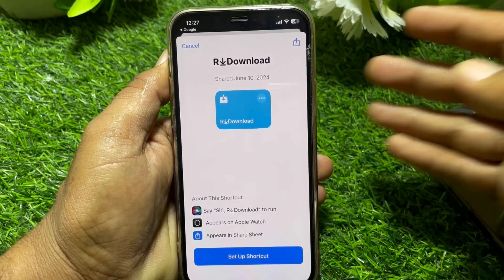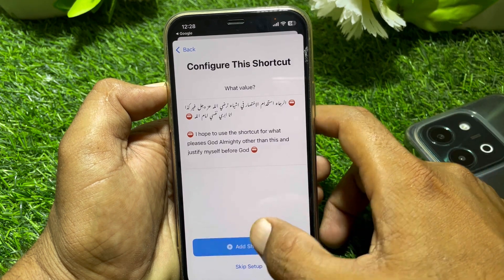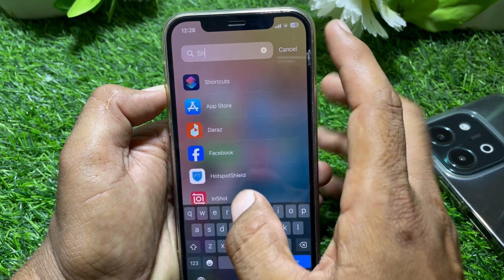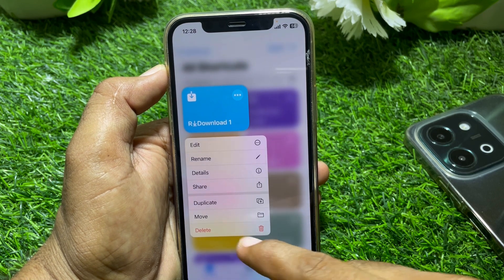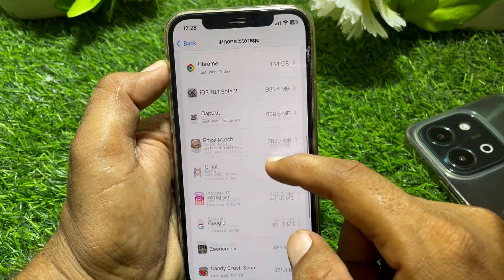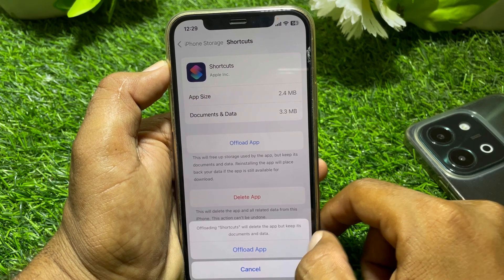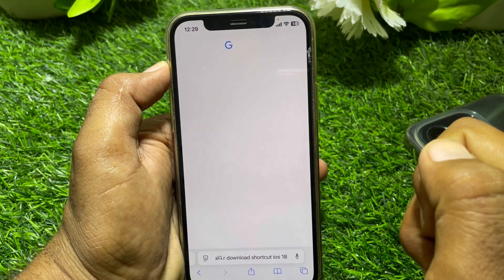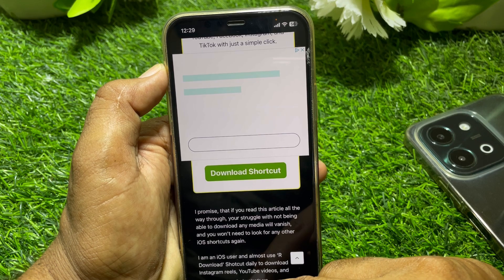R Download Shortcut Not Working iOS 18 / Fixed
Hi Everyone, After watching this video you will be able to know " R Download Shortcut Not Working iOS 18 / Fixed ". So get rid of this problem and enjoy your device.

r download shortcut not working ios 18,
r download shortcut not working iphone,
r download shortcut fix error,